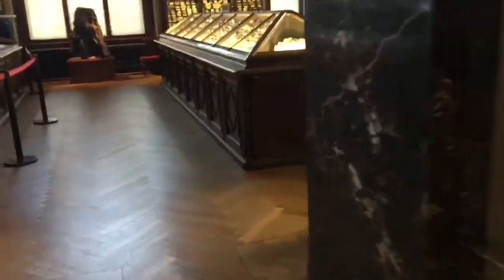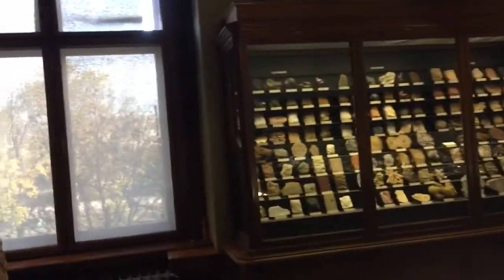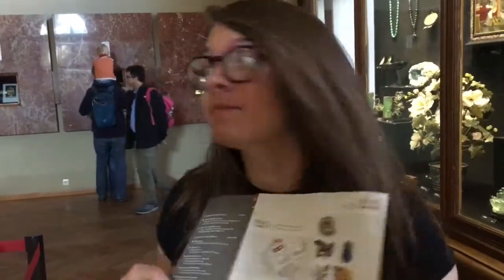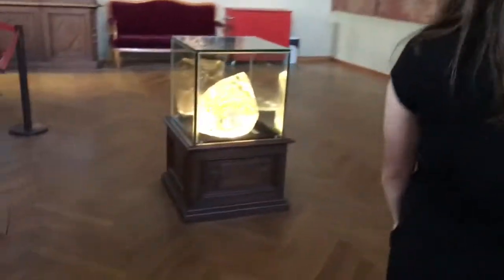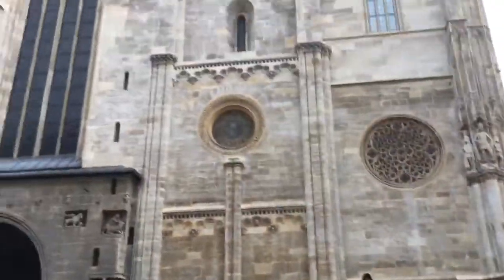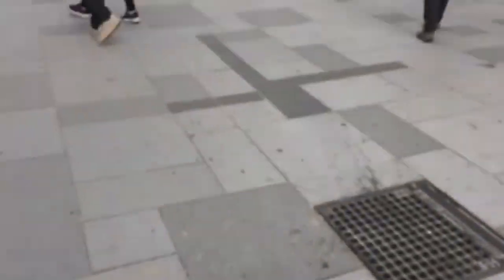Proper schnitzel!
A fab day in Vienna! Sorry about the bad audio, it’s a trial and error process!